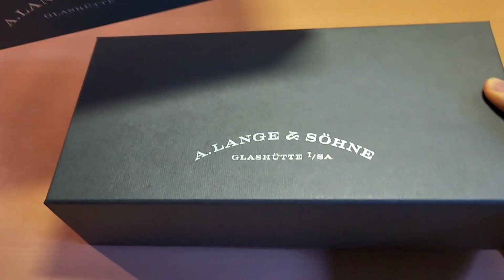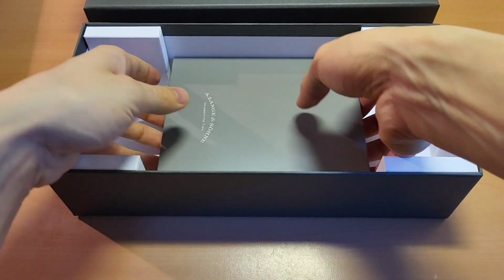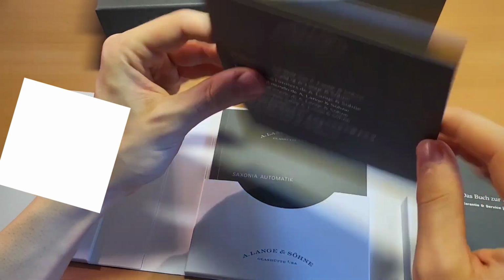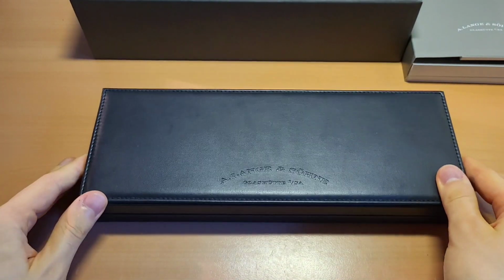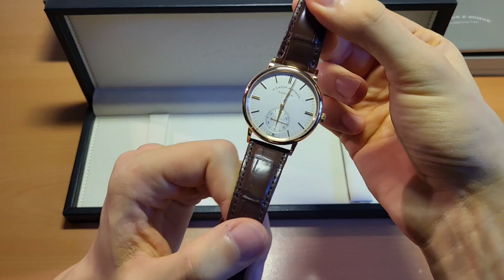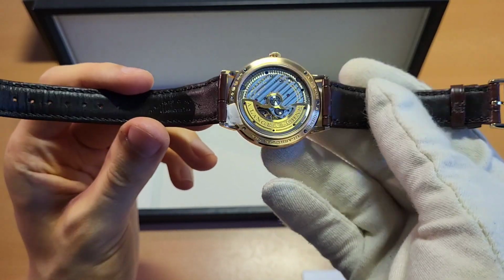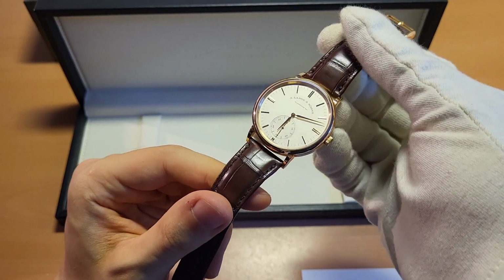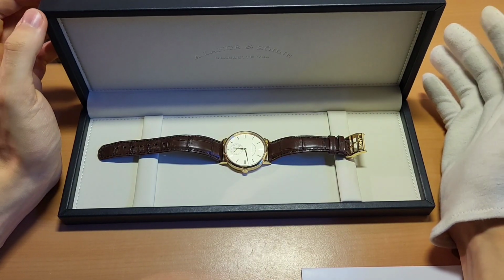A Lange & Söhne Saxonia Automatic Unboxing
In today's watch video we will be unboxing the A Lange & Söhne Saxonia automatic small seconds in rose gold. This watch is one of my all time favorite watches and it has been a grail watch for me for quite some time. Needless to say, I am truly happy to add this great watch to my watch collection.